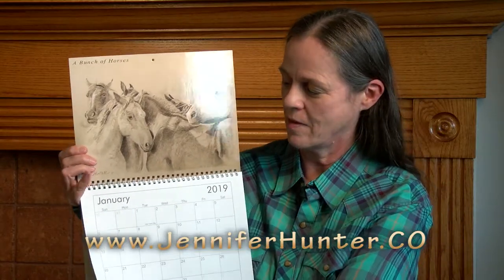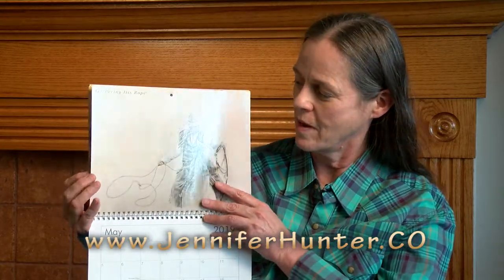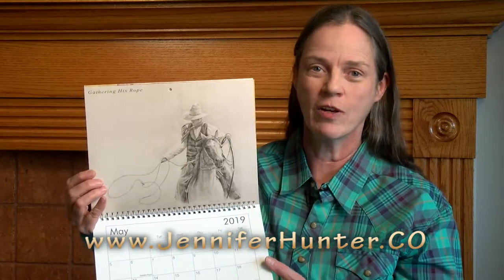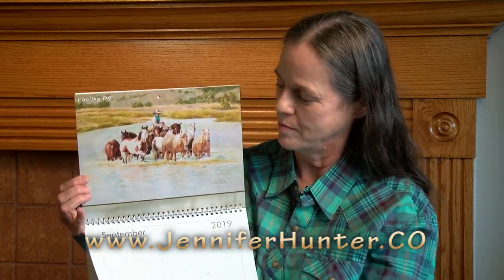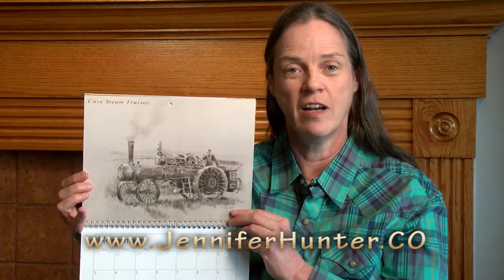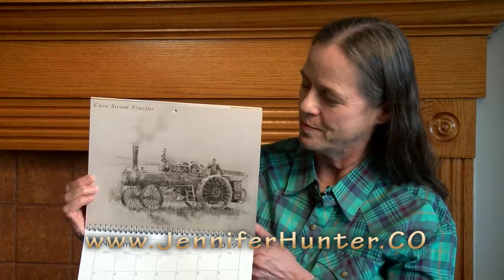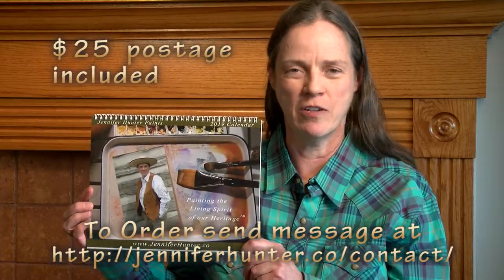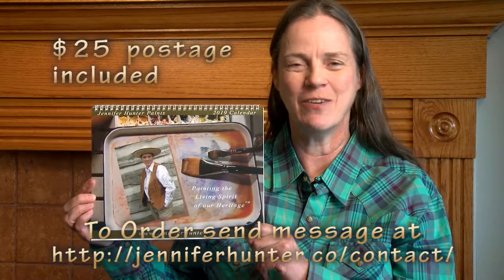Jennifer Hunter Paints 2019 Calendar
Every year, artist, Jennifer Hunter publishes a fine art calendar with the new work that tells stories about our cultural history as Americans.  Featured works for 2019 include paintings of Native Americans, cowboys, pioneer children, and the old steam tractors used at harvest time in America.

The 8.5 x 11 calendar is printed on heavy glossy card stock, and is spiral bound.  Available for a limited time while supplies last.  If you would like to be placed on a contact list for future calendars or exhibitions of Jennifer's work, please use the contact page on her website for your request Contact information will only be used for news of Jennifer Hunter's events and art information.